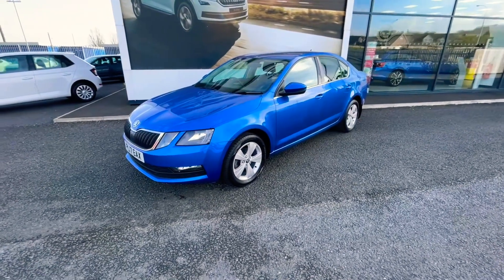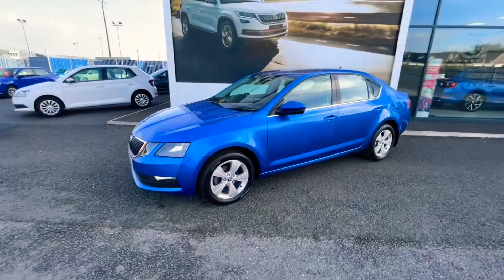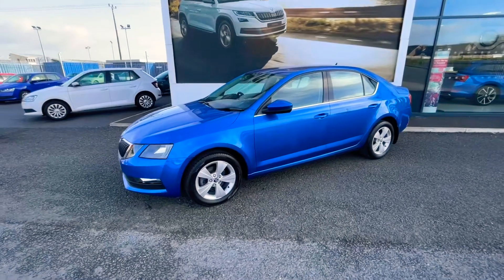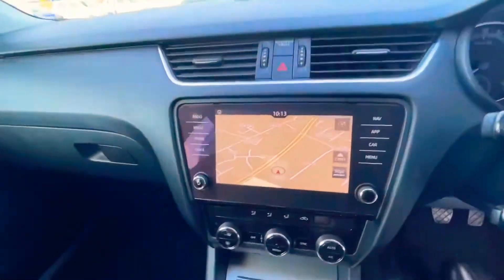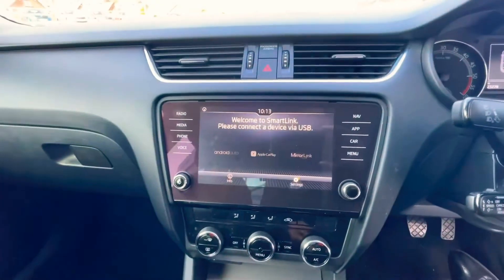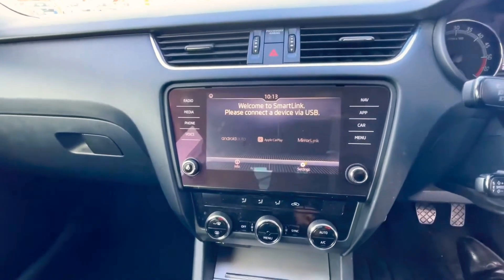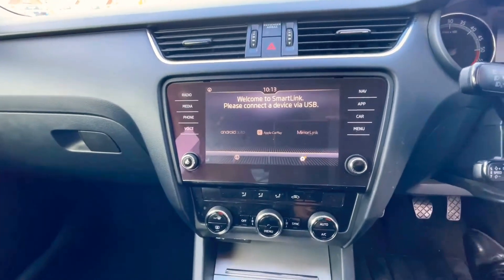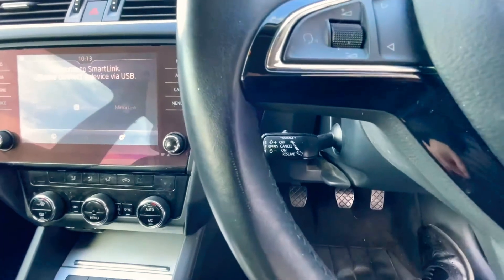15 March 2021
2017 Skoda Octavia 1.6TDI SE Technology